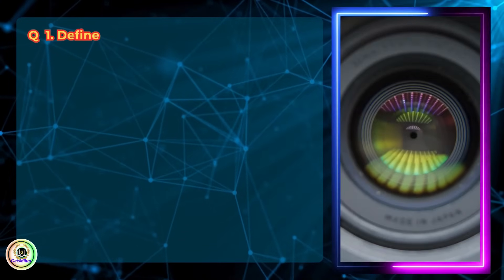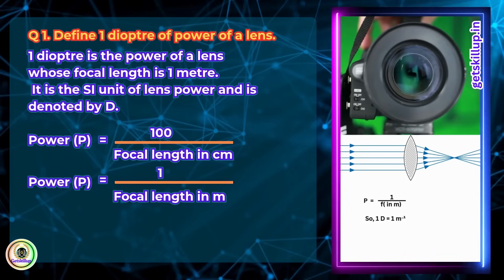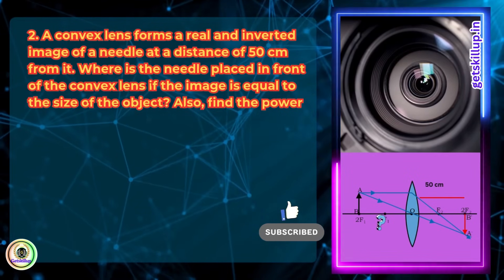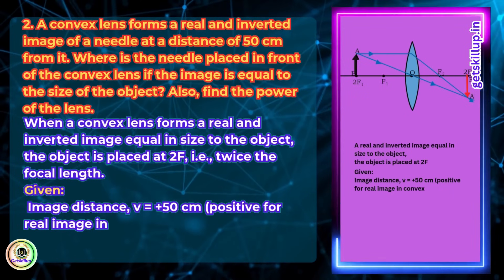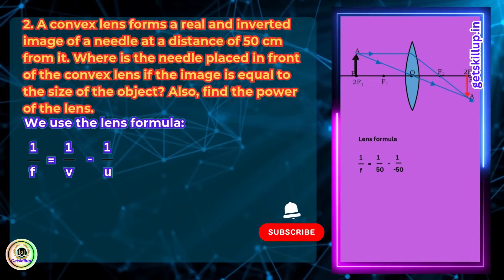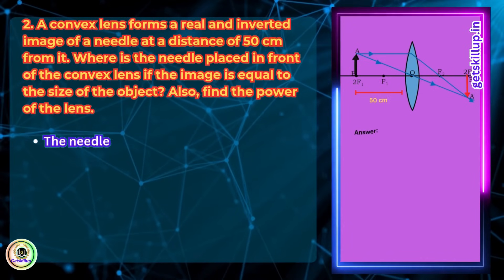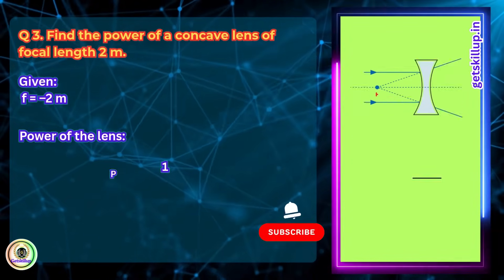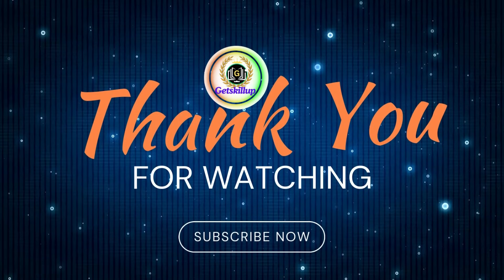Class 10 Physics – Light Reflection & Refraction 🔦 | 9.4 NCERT Q&A Explained 💡 | Board Exam Ready!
🎯 Topic: Power of a Lens | Real and Inverted Image by Convex Lens
📚 Class 10 NCERT Solutions – Section 9.4 Questions Answered
In this video, we cover NCERT Class 10 Science Chapter 9.4 Questions from the topic Light – Reflection and Refraction:
🔹 Q1: What is 1 Dioptre?
🔹 Q2: A convex lens forms a real and inverted image of a needle at a distance of 50 cm. Where was the needle placed if the image is same size? Also, find the power of the lens.
🔹 Q3: Find the power of a concave lens with focal length 2 m.
💡 All questions are answered clearly with concept explanation, formula derivation, and step-by-step solutions.
📌 Perfect for CBSE Class 10 Board Exam Prep